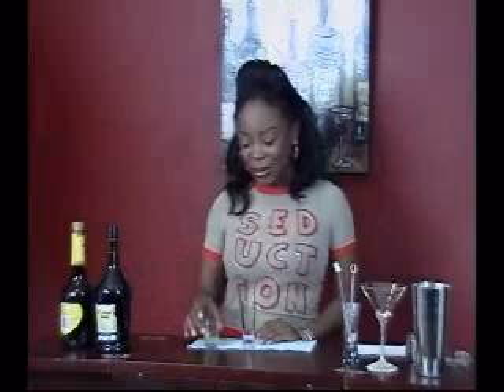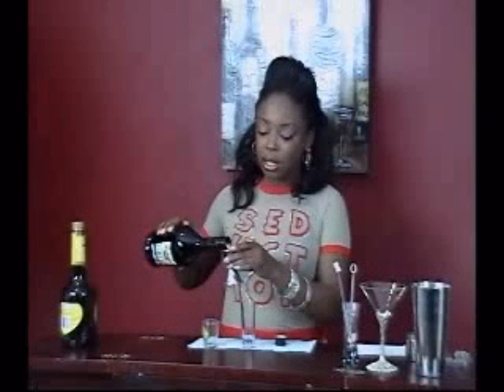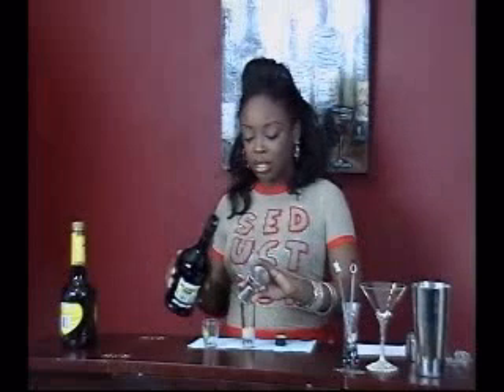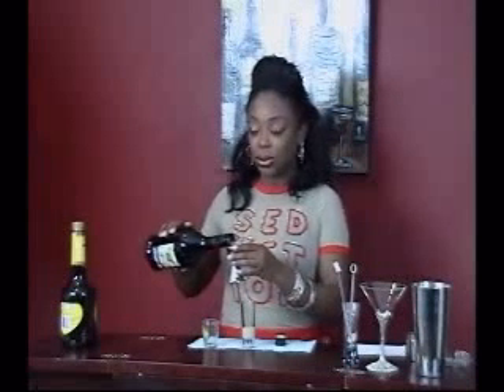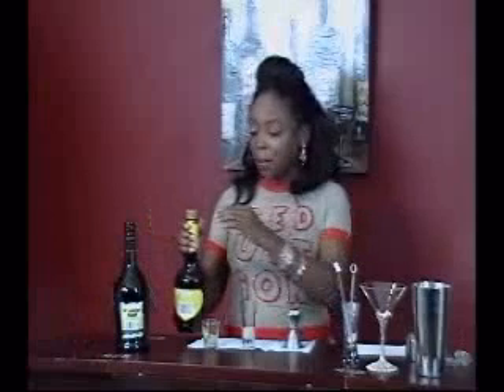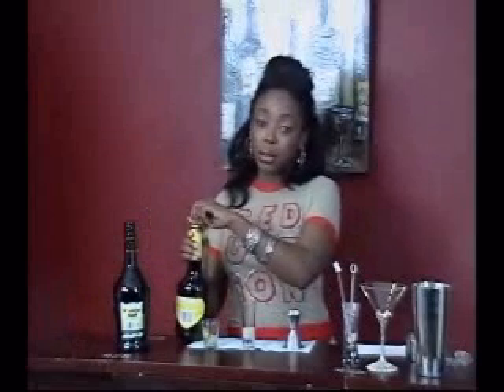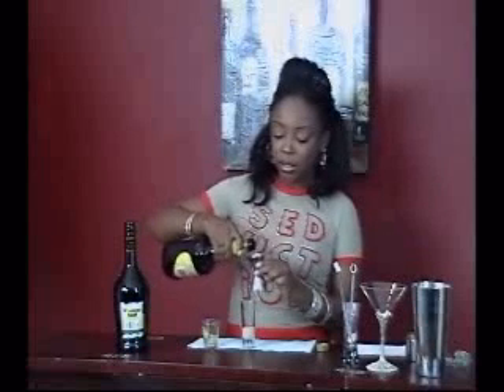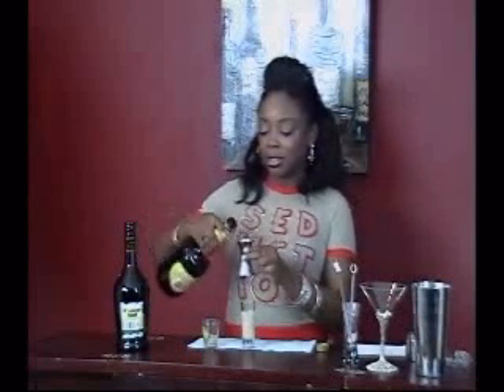MIXING IT UP2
sexy model mixes cocktails for an adult audience